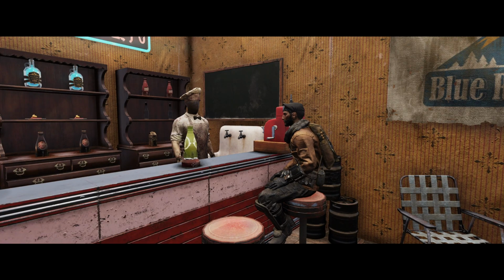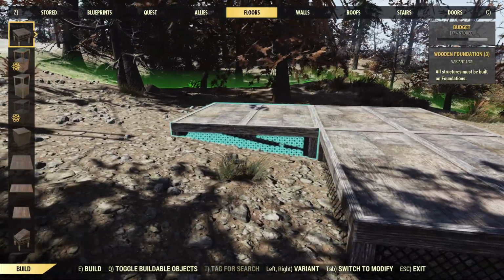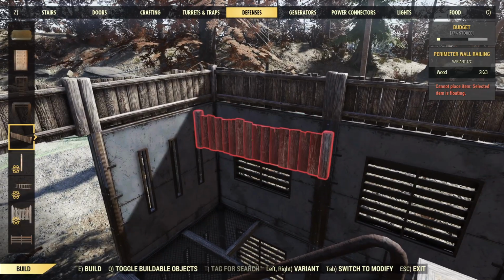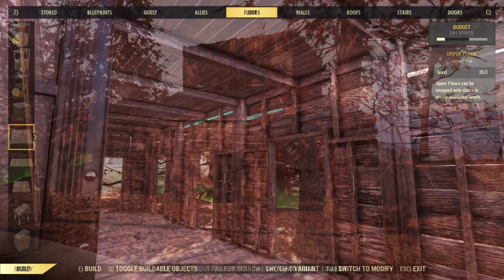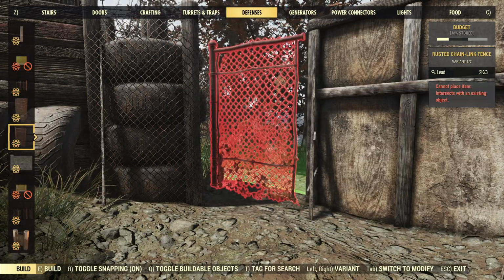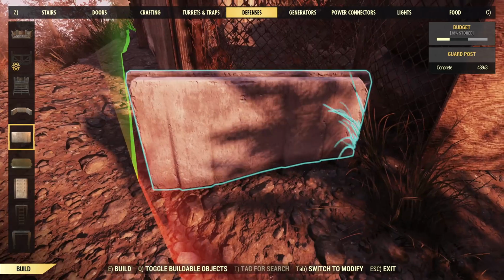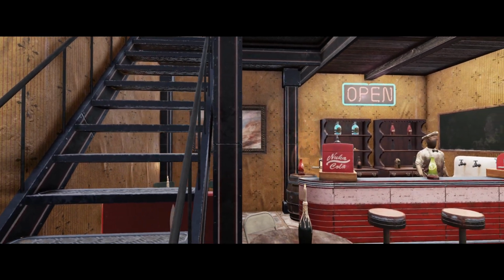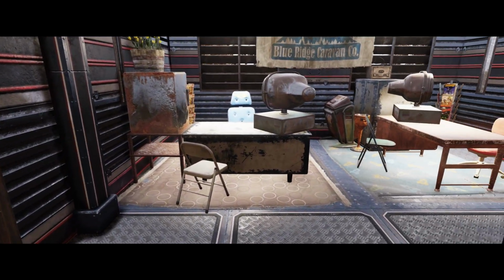FALLOUT 76 | Blue Ridge Caravan Outpost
Following up on a suggestion from the community, today we are building a Blue Ridge Caravan outpost near Fort Atlas in Fallout 76!